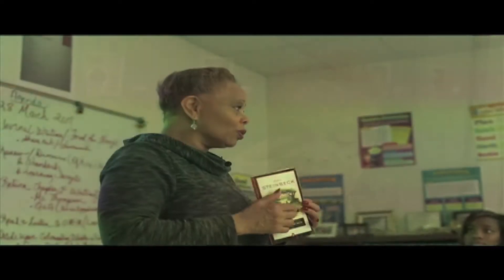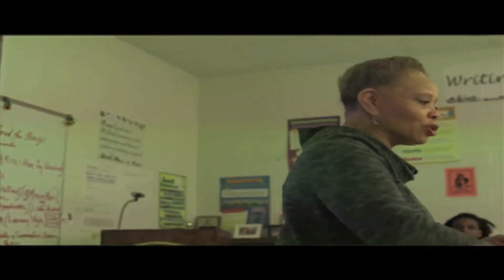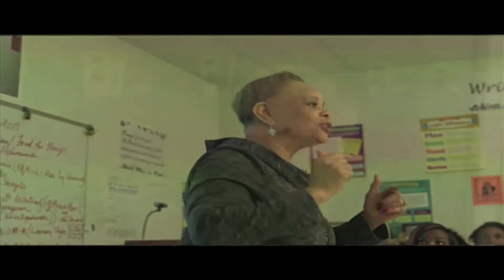Dr. Marye Smith (Learning Styles)